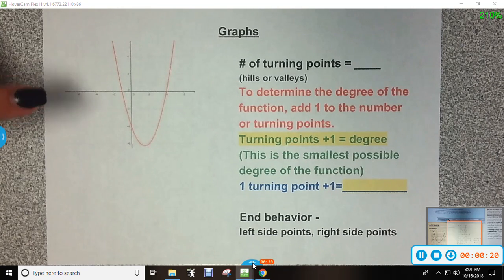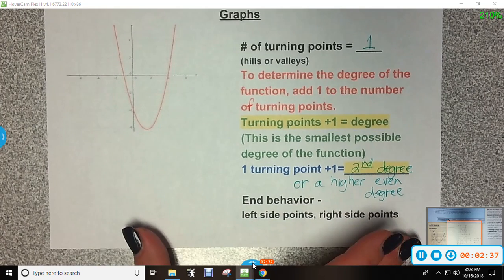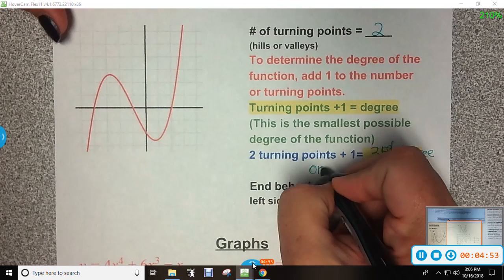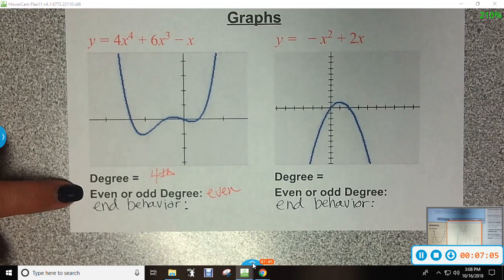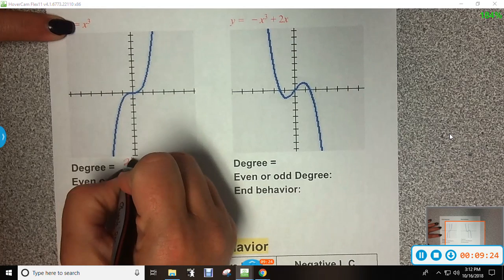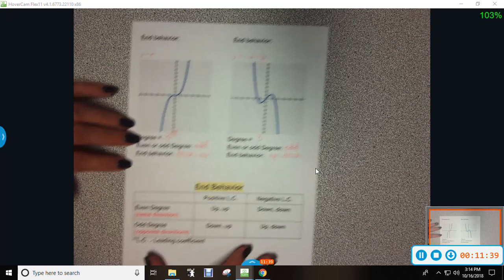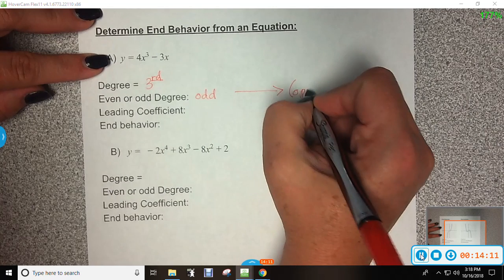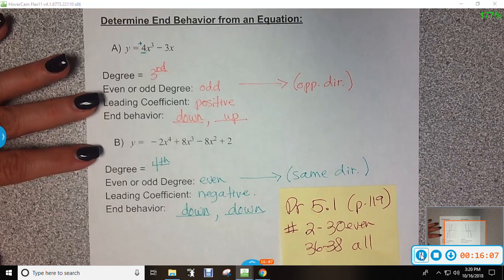5.1 part 3